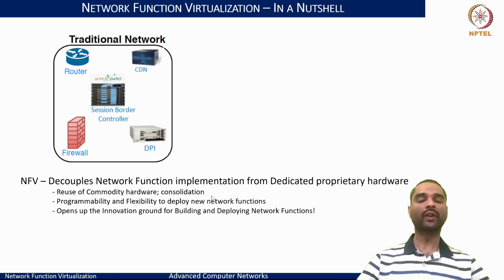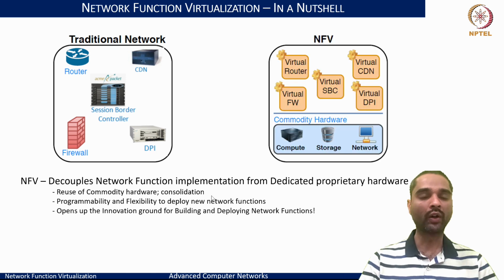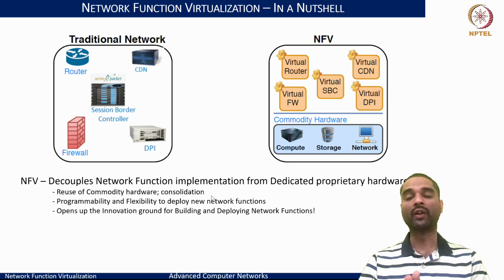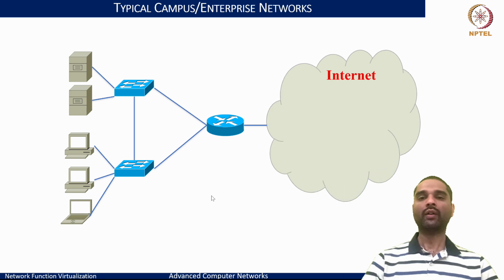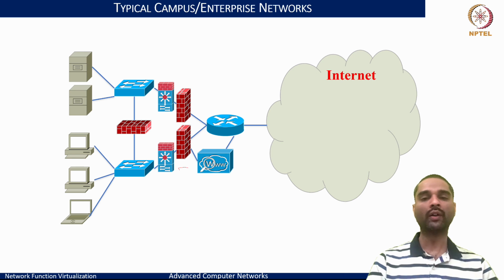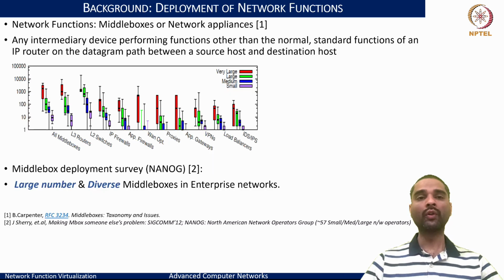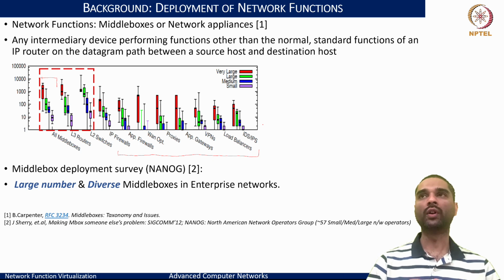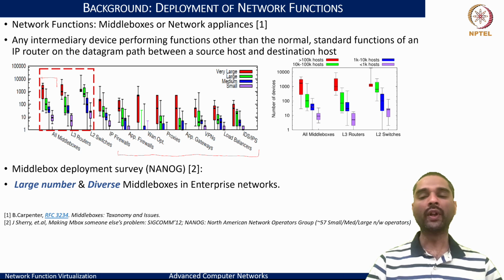Introduction to Network Function Virtualization - I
NFV, Middleboxes and key functionalities